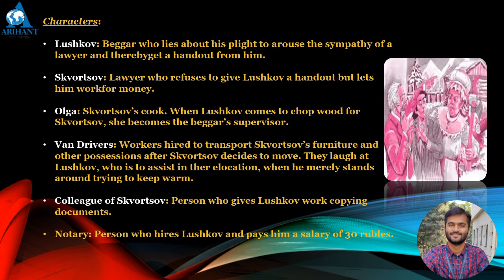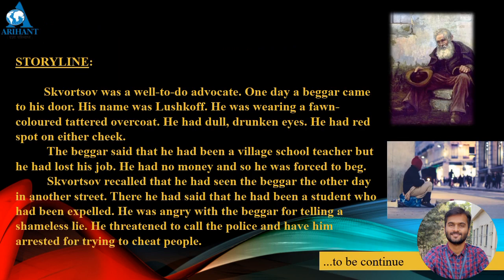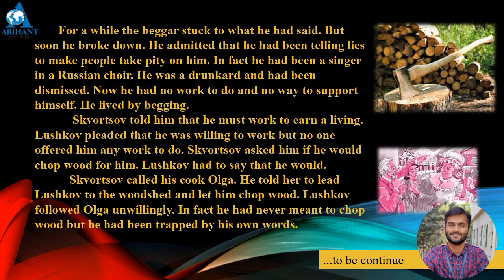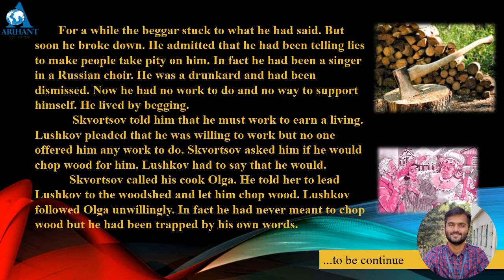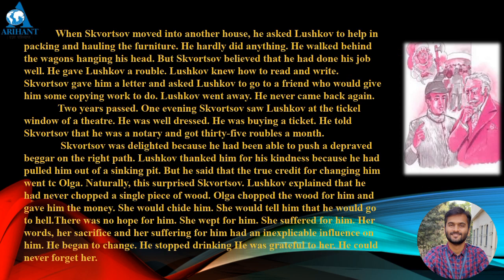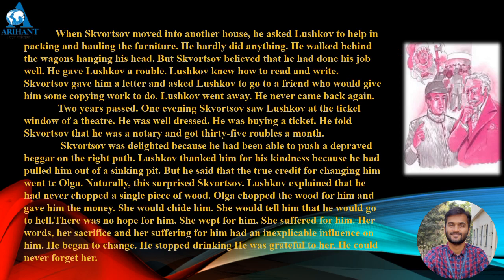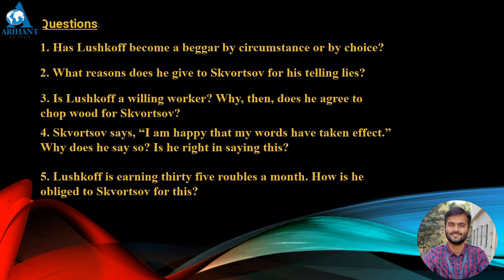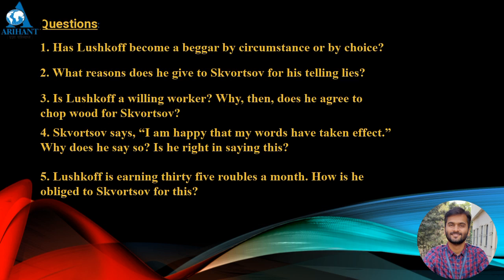The Beggar by Anton Chekhov All summary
E- lecture content